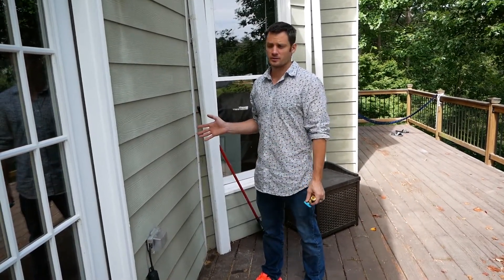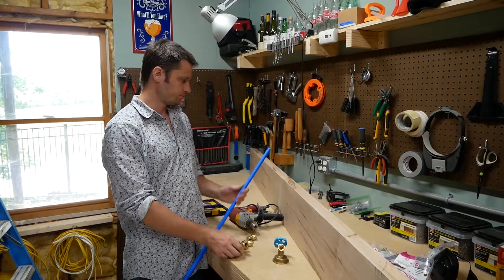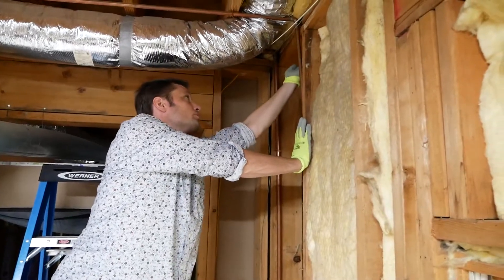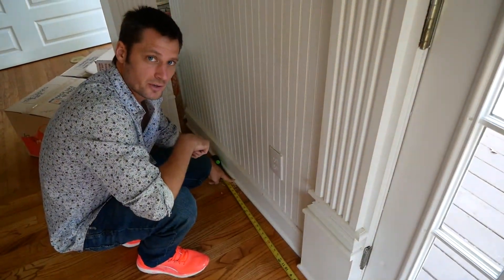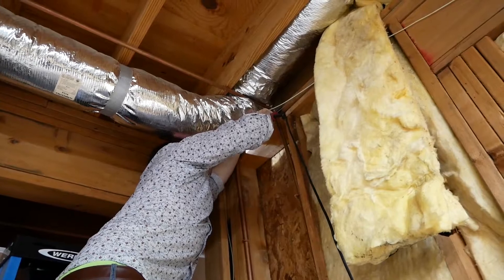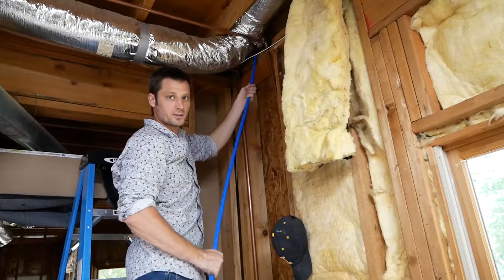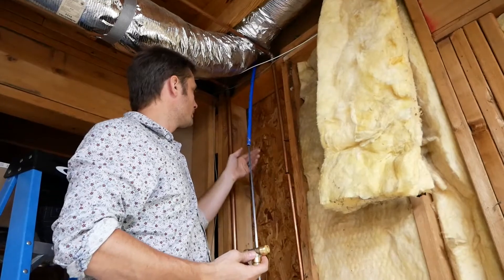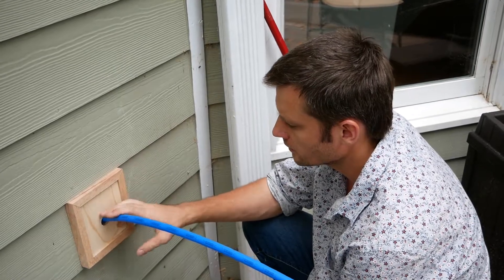Add an Exterior Hose (without soldering)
Caveat: Sharkbite fittings are not necessarily recommended in finished walls. Because this is accessible from the unfinished basement I can access it if any issues occur. At a future time if I decide to finish the basement wall I will replace this with copper.

This video describes the installation of an exterior hose faucet using PEX and sharkbite fittings and hose bibb. The connectors are easy to fit and do not require soldering.